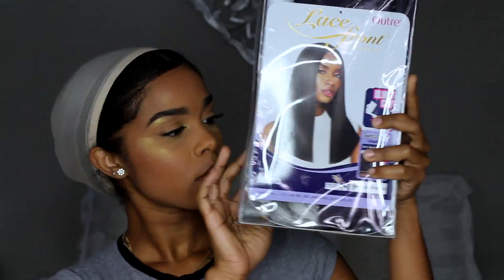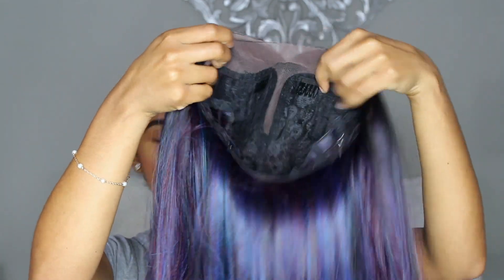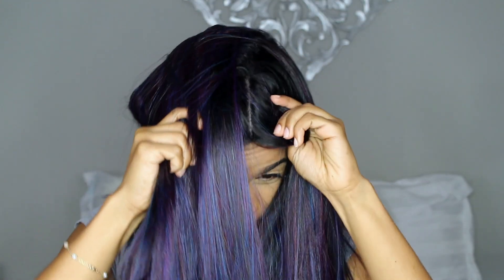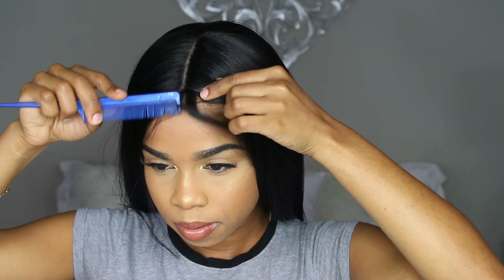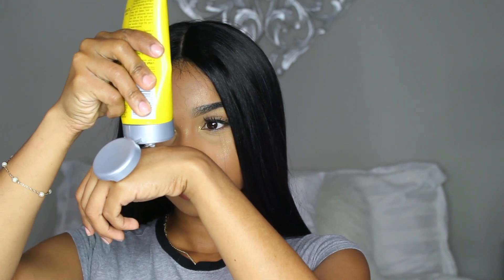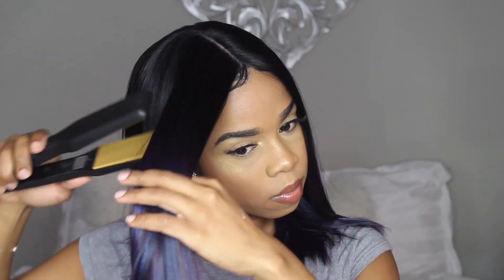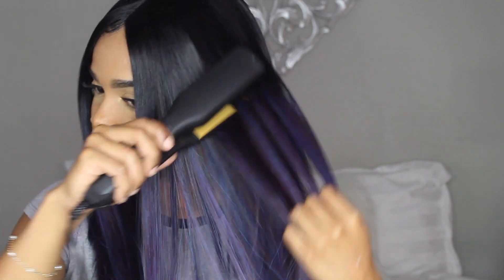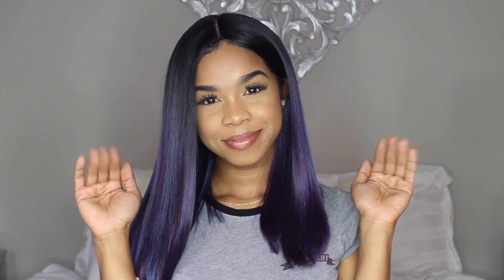PURPLE/BLUE $30 SYNTHETIC WIG: Outre Swiss Lace Front Wig -Juno| MEG OLIVIA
Hey Loves, so excited to share this unit! The color is so beautiful !

THIS HAIR:
Outre Swiss Lace Front Wig – Juno (BLUEPURPLE)

BEAUTY5 $5 OFF on orders or $75 or more.
BEAUTY15 $15 OFF on orders or $150 or more.